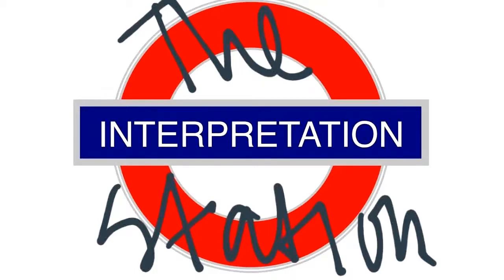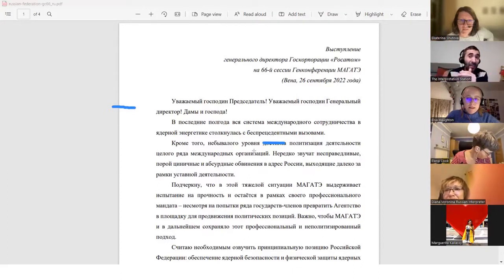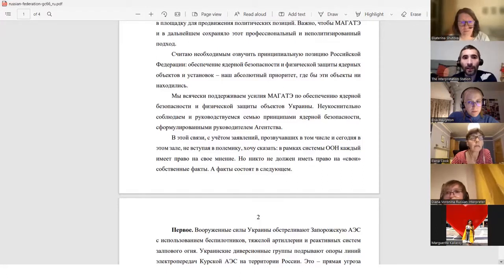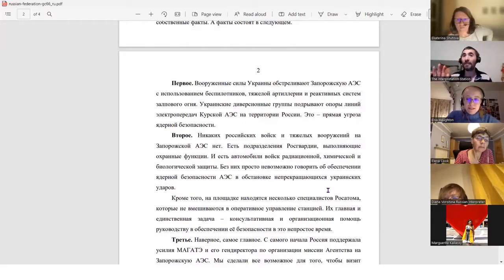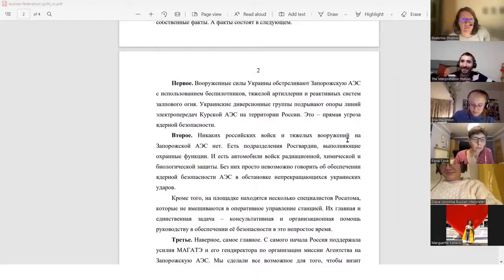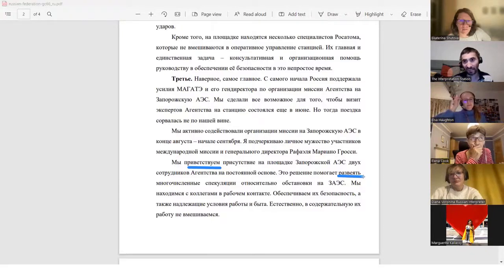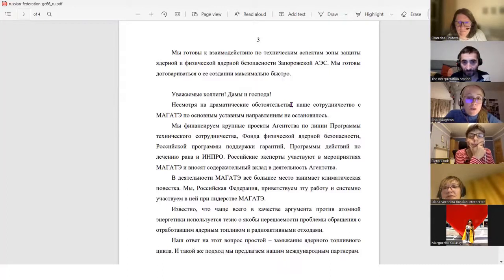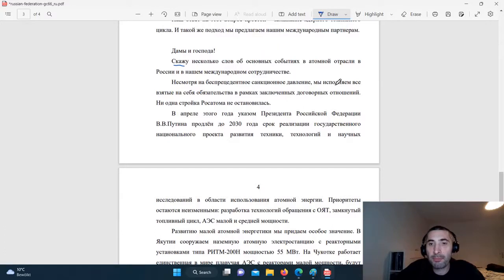Episode 159🇷🇺: Russia in the IAEA (Sunday at Six)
Breakdown of Russia's statement to the IAEA General Conference in September 2022.